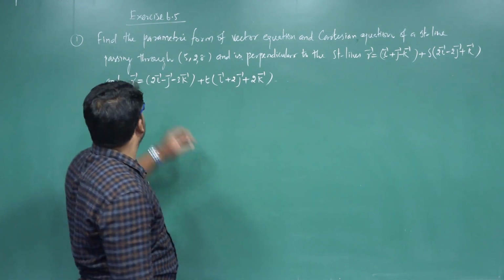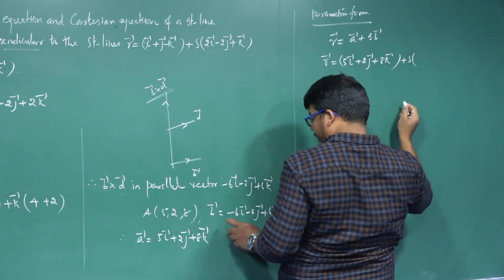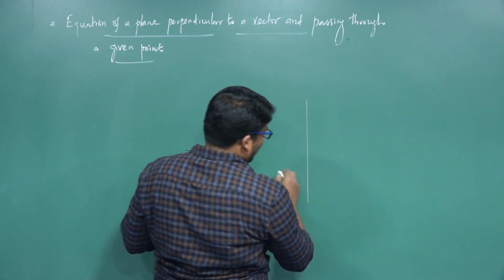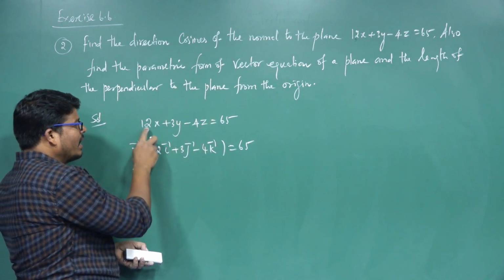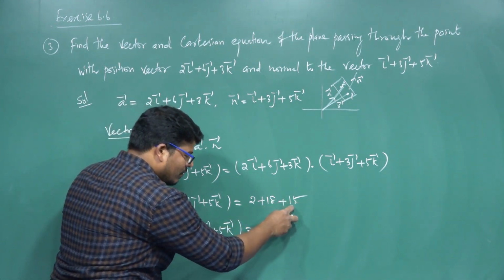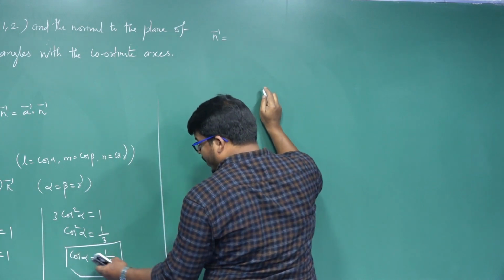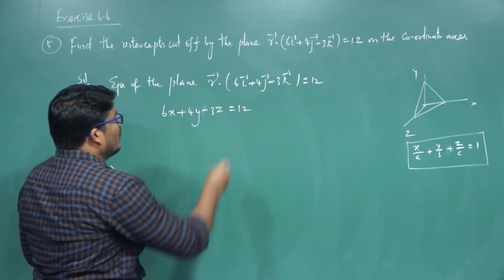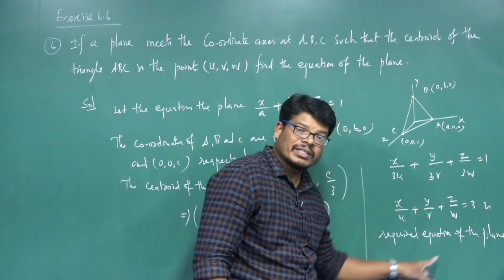XII MATHS APPLICATIONS OF VECTOR ALGEBRA PART 16 PRESENTED BY Mr.S.CHINNADURAI